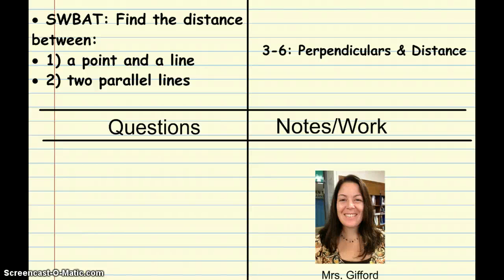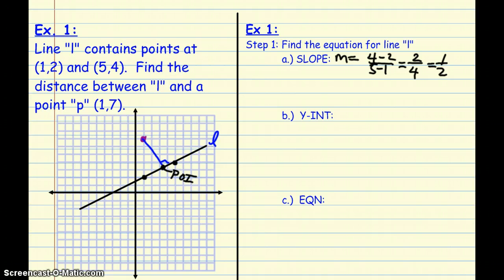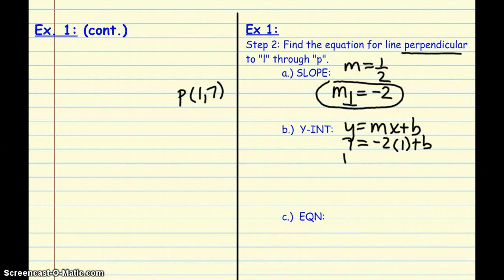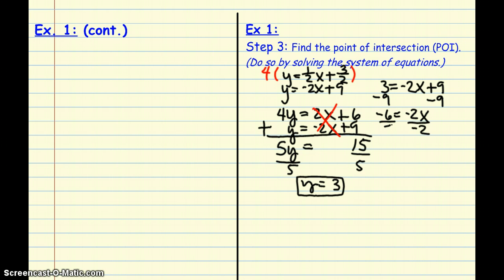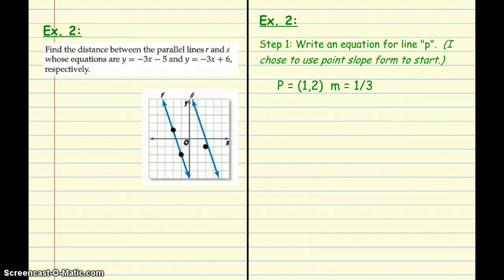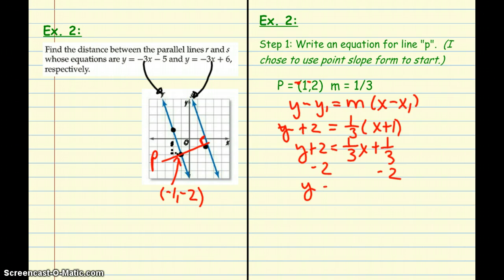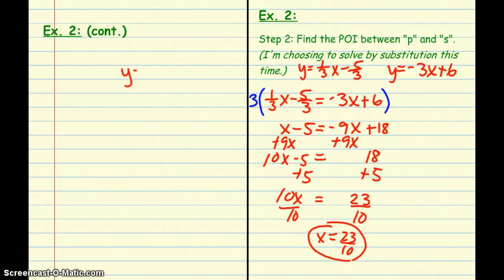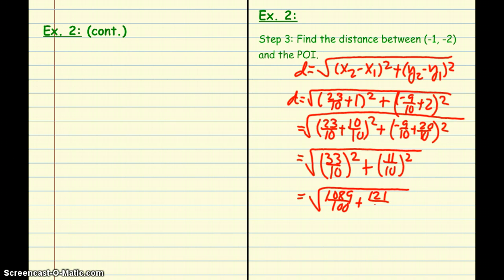3-6 Perpendiculars & Distance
3-6 Perpendiculars & Distance